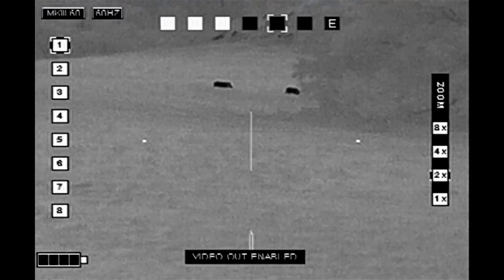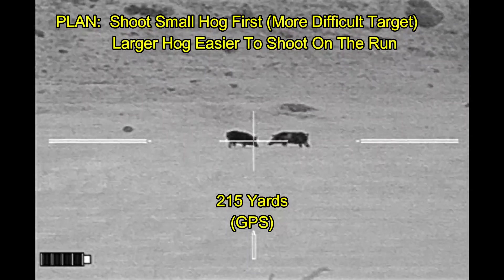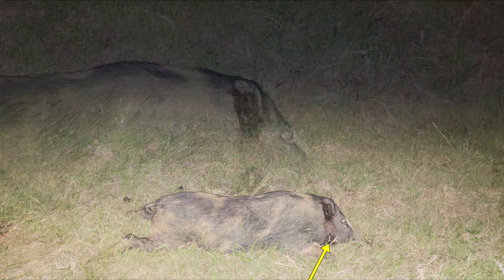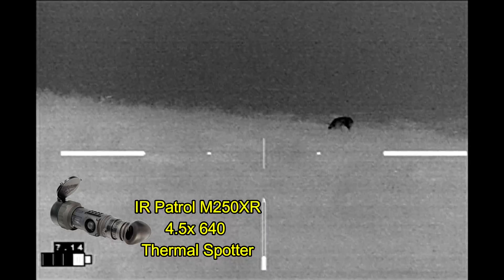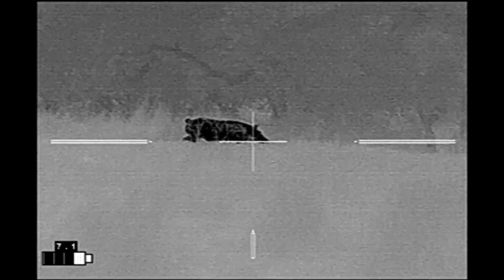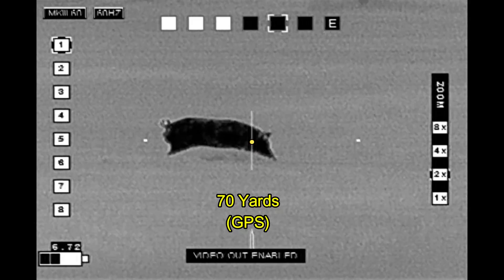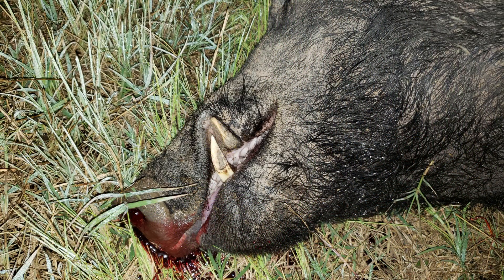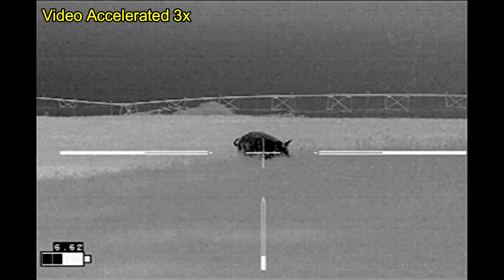8 Hogs From 4 Hunts With 6 Recovered Including 250 lb Boar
Hogs taken with a thermally sighted 6.5 Grendel.  Brass catcher by Tactical Brass Recovery. Ammo used is Federal loaded Speer TNT 90 gr. ammo.